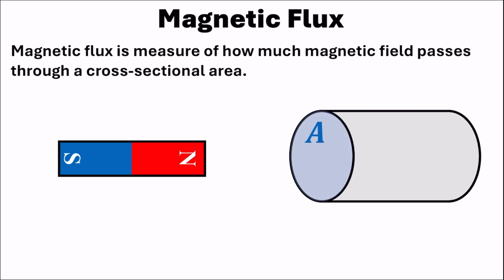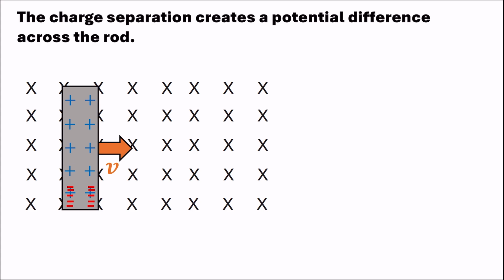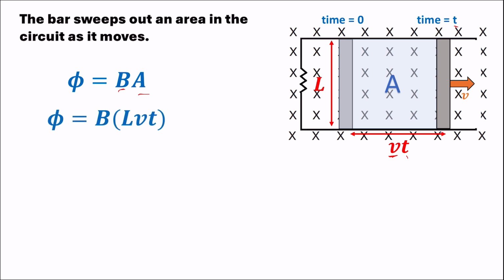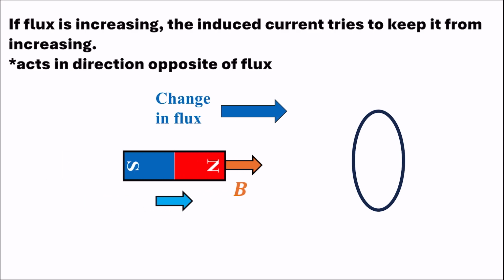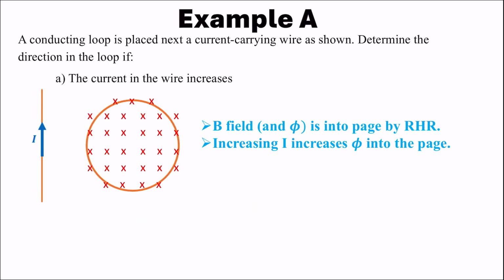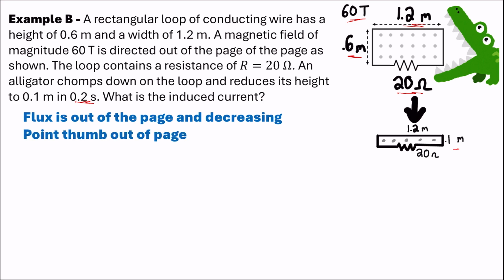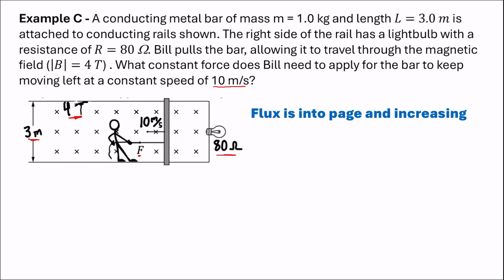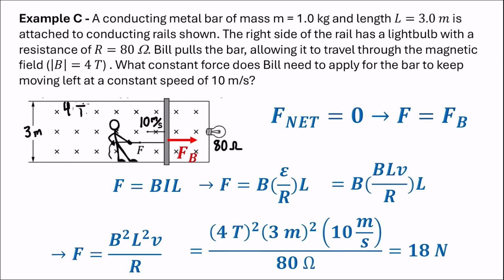AP Physics 2 - Faraday's Law